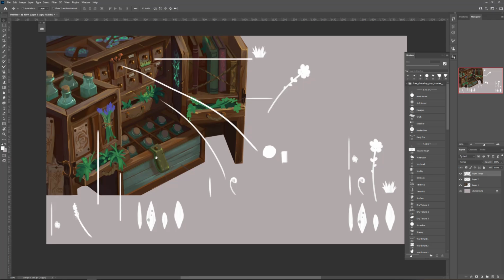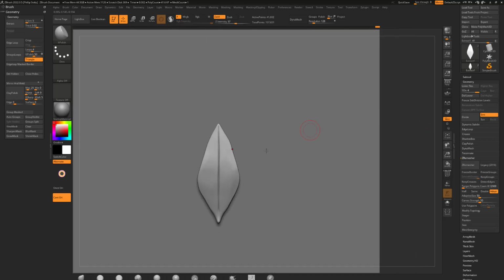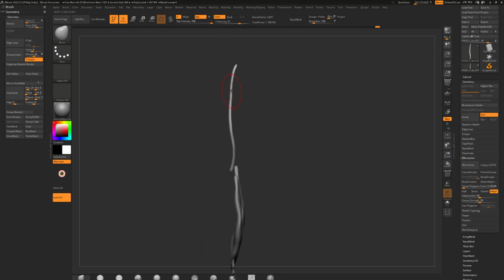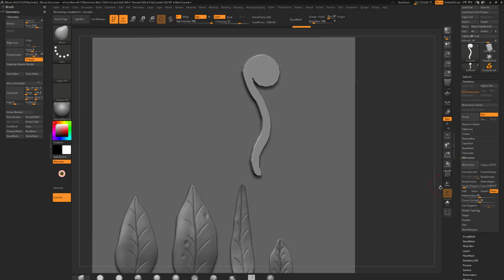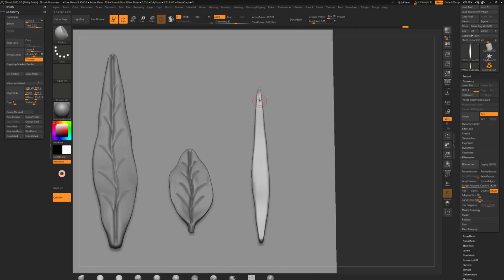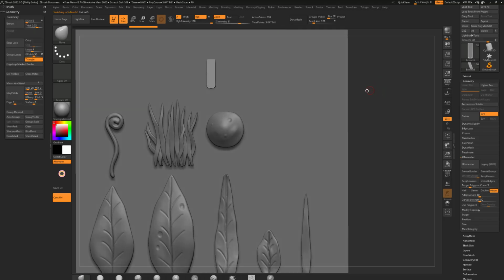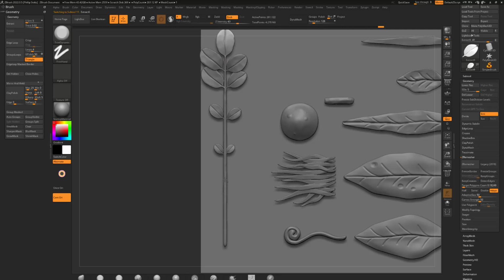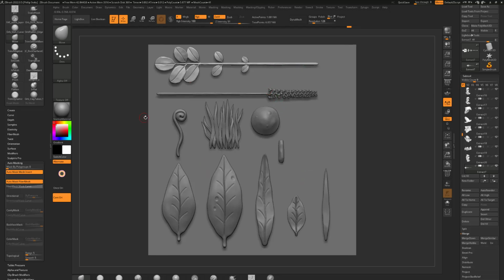Sculpting the Foliage ( part 7 )